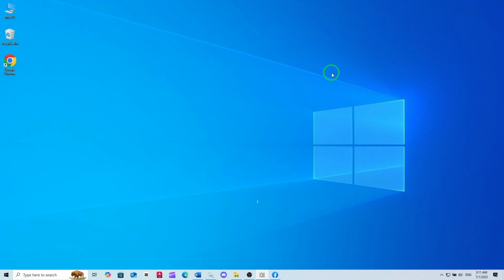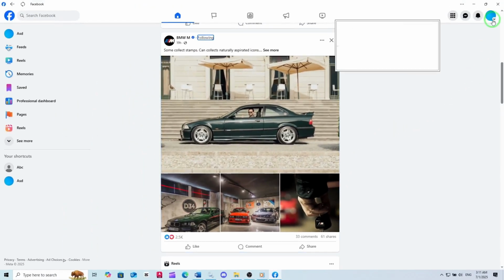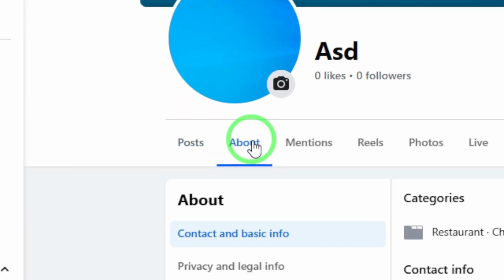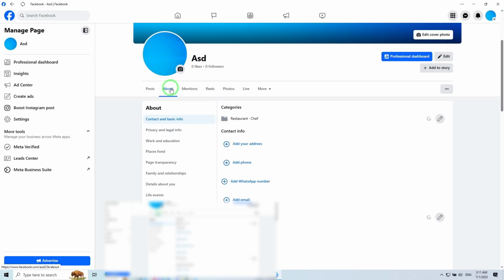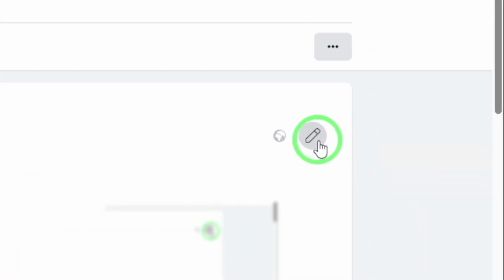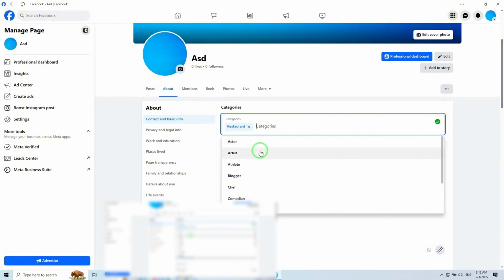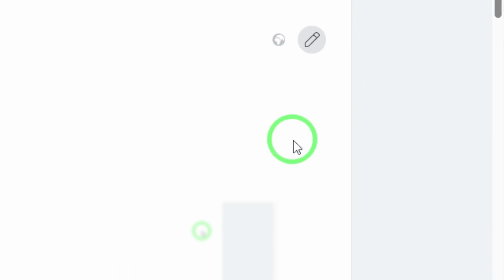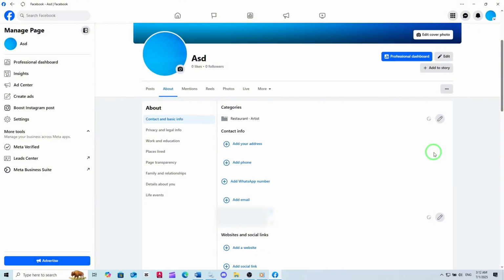How To Change Your Page Categories On Facebook App On PC (New Update)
Learn how to change your page categories on the Facebook app using your PC with the latest update. This quick tutorial will guide you through the updated steps so you can easily update your page information and keep your Facebook presence accurate.

1. Open Facebook app

2. Click on your profile photo at the top right corner

3. Enter to the page, click on About

4. From Contact and basic info

5. Next to Categories, click on edit icon

6. Make your changes, click Save-

Chapters:
00:00 Intro
00:12 Soultion
01:05 Outro